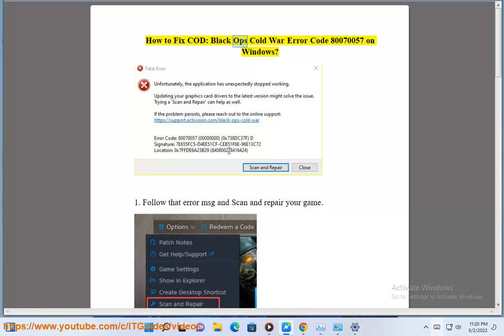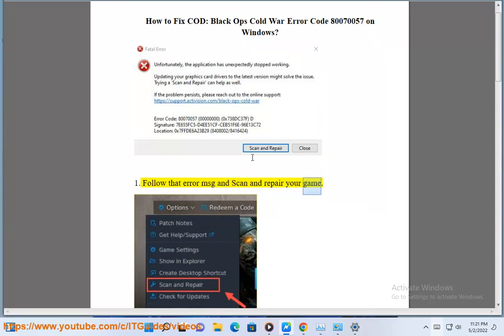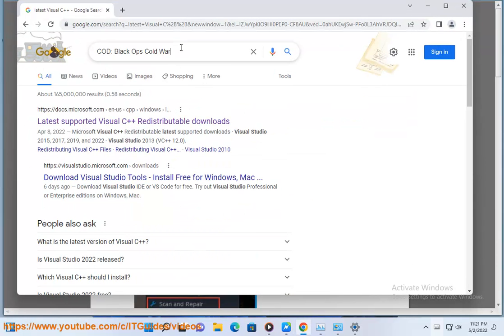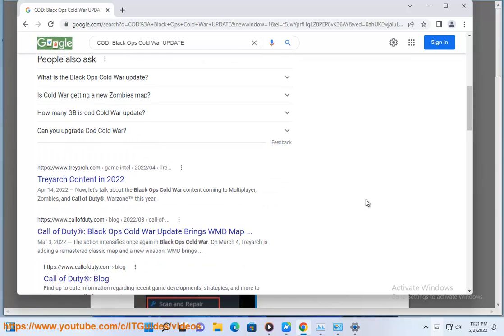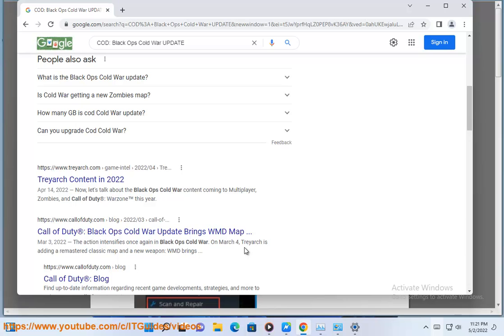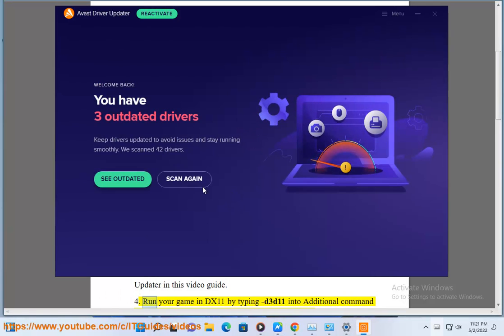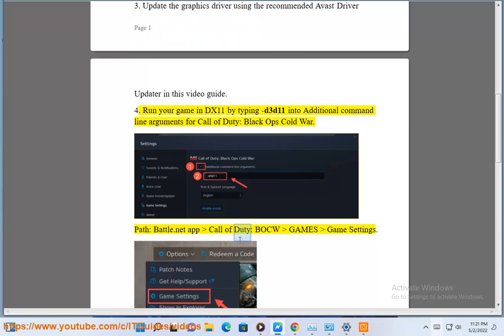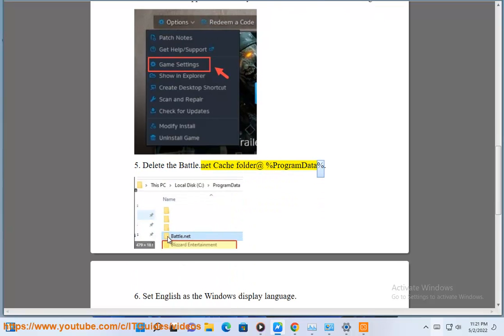Fix COD: Black Ops Cold War Error Code 80070057 on Windows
Here's how to Fix COD: Black Ops Cold War Error Code 80070057 on Windows. Run Avast Driver Updater@ to keep all your device drivers up-to-date effectively.